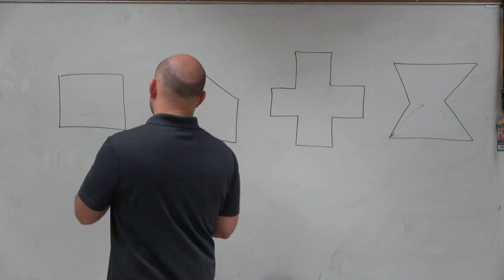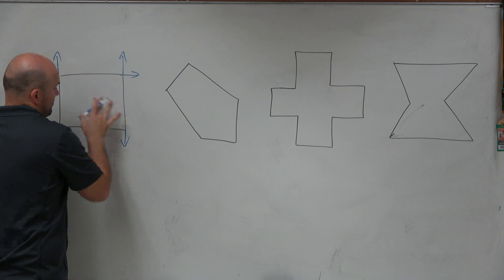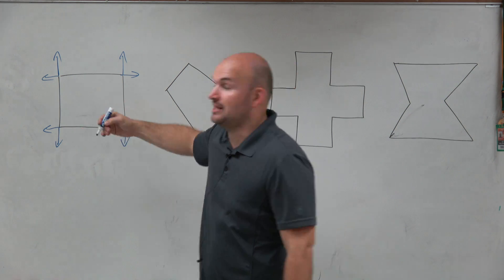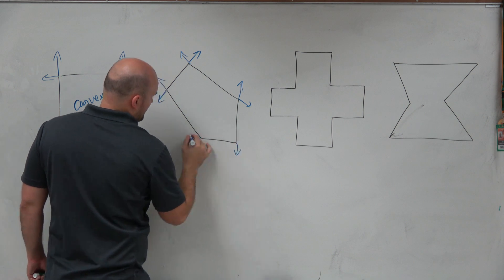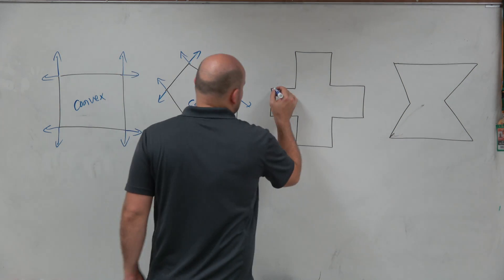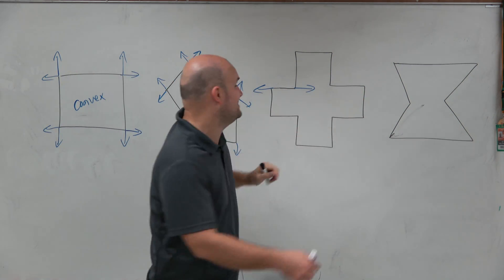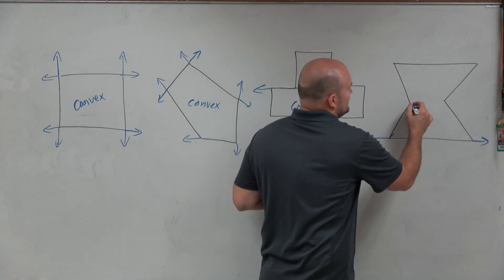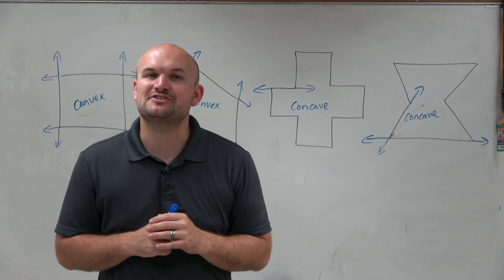Master Classify polygons as convex and concave